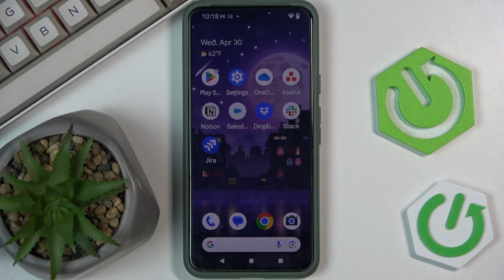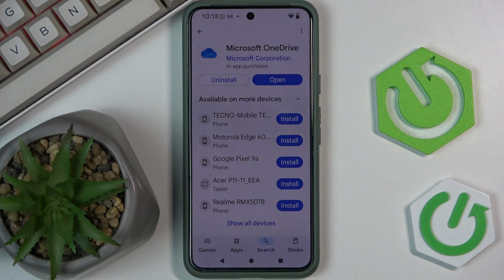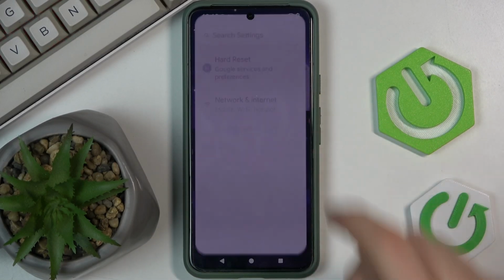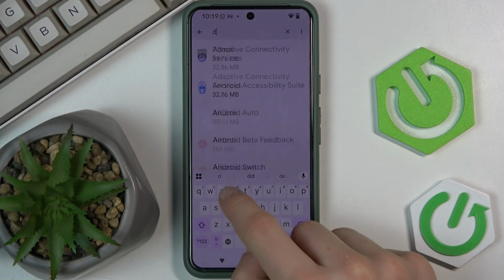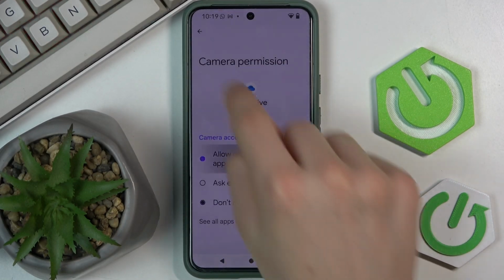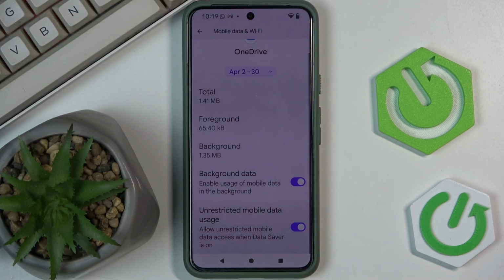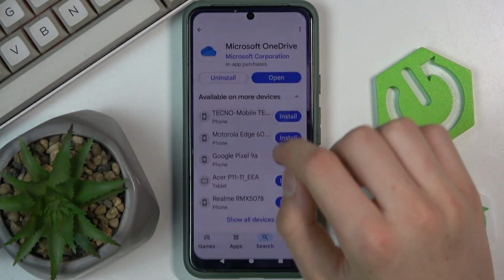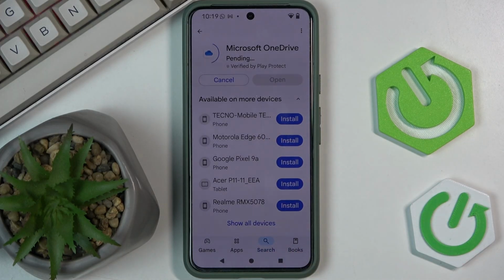GOOGLE Pixel 8 – How to Fix Issues with OneDrive App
Having trouble with the Microsoft OneDrive app on your GOOGLE Pixel 8? In this video, we show you simple and effective ways to fix common OneDrive problems on your phone. Whether OneDrive is not syncing, keeps crashing, or won’t open, you’ll learn how to update the app, check permissions, manage data usage, and reinstall OneDrive directly from your Pixel 8. These easy steps will help you get OneDrive working smoothly again, so you can access your files and photos without any hassle. Follow along to solve OneDrive issues on your GOOGLE Pixel 8 quickly and easily.

How to fix OneDrive app issues on GOOGLE Pixel 8?
How to update Microsoft OneDrive on GOOGLE Pixel 8?
How to reset or reinstall OneDrive app on GOOGLE Pixel 8?

0:00 Introduction
0:08 Check for OneDrive updates in Play Store
0:35 Manage app permissions for OneDrive
1:01 Adjust data usage and restrictions
1:18 Reinstall OneDrive app
1:27 Outro